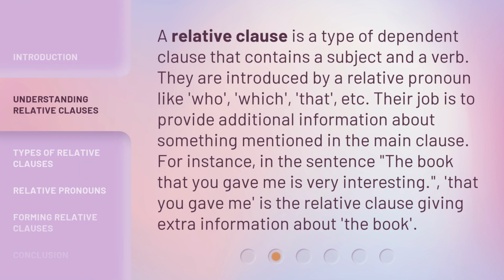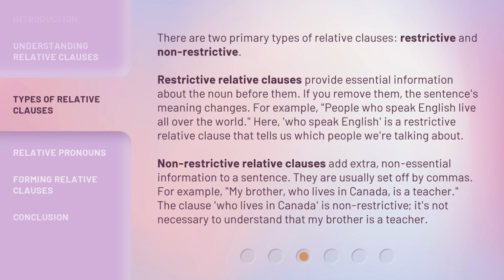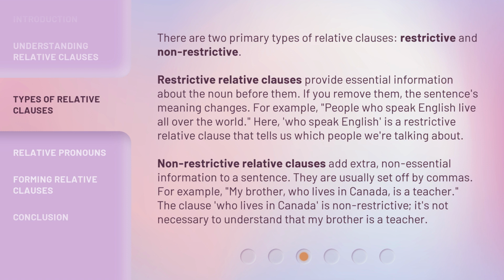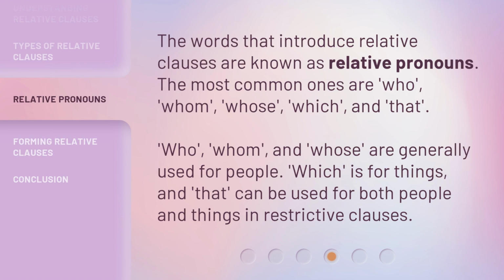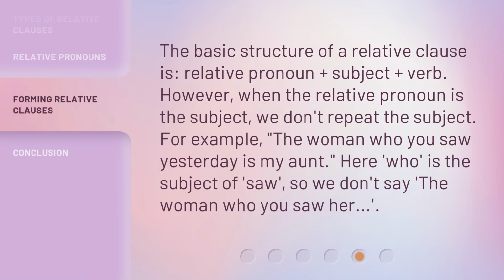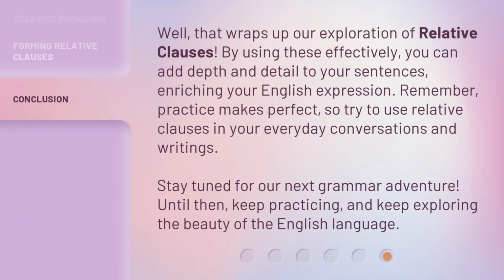Journey Through English: Exploring Relative Clauses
Mastering English Grammar: The Power of Relative Clauses • Join us on a journey through English grammar as we dive into the essential topic of relative clauses. Discover the different types of relative clauses and how they add clarity to our communication. Learn about the role of relative pronouns and how to use them effectively. Watch now to unlock the power of relative clauses!

00:00 • Introduction - Journey Through English: Exploring Relative Clauses
00:30 • Understanding Relative Clauses
01:03 • Types of Relative Clauses
01:55 • Relative Pronouns
02:25 • Forming Relative Clauses